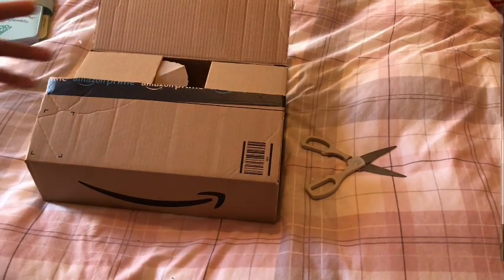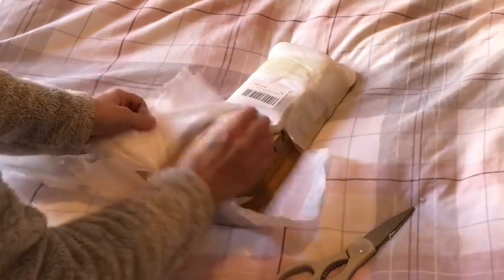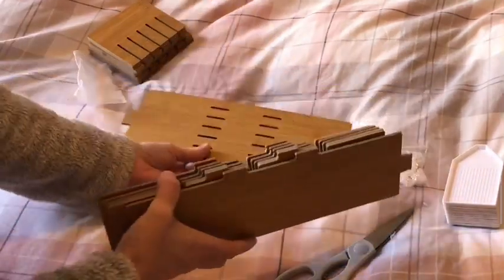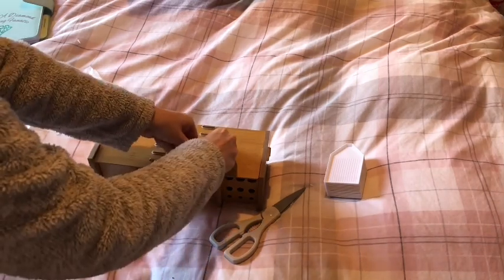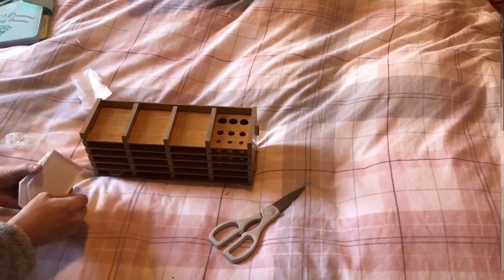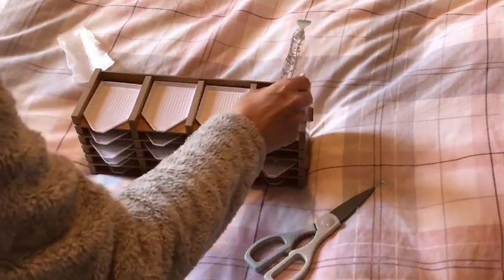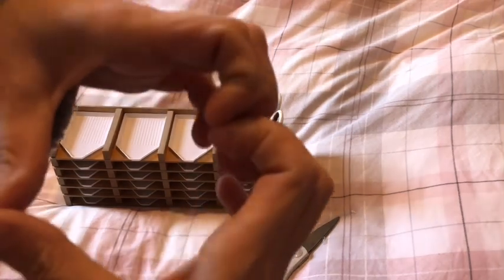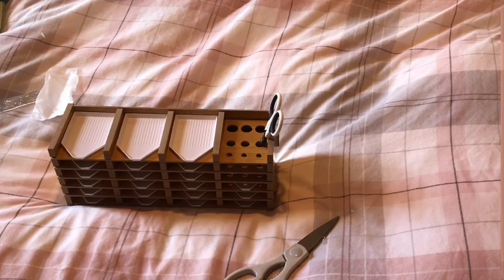🎁UNBOXING 🎁 Amazon - Saner Direct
This amazing space saver can be found here